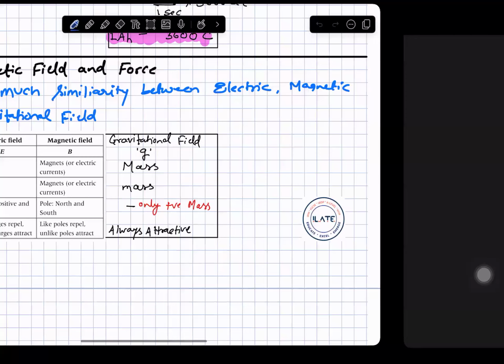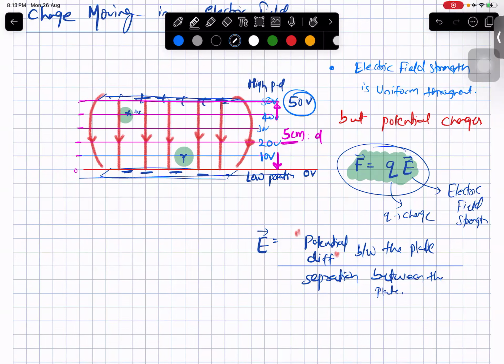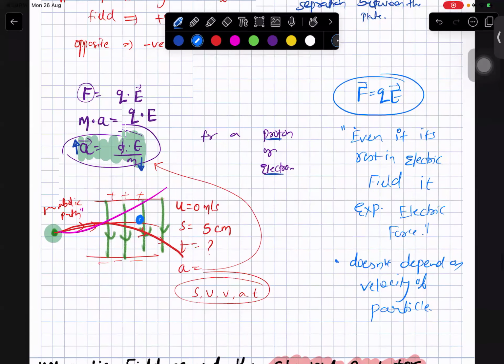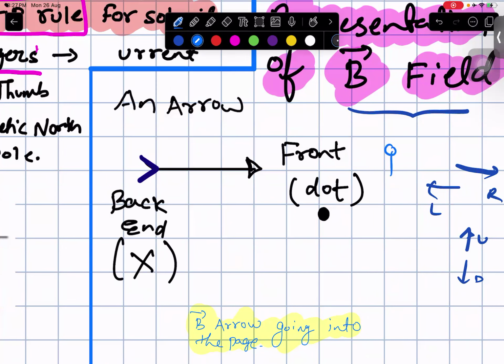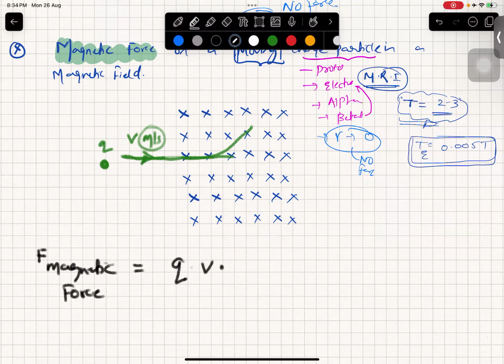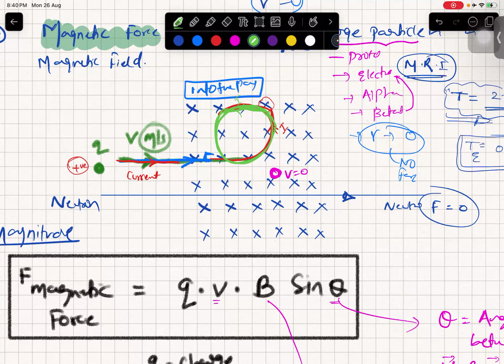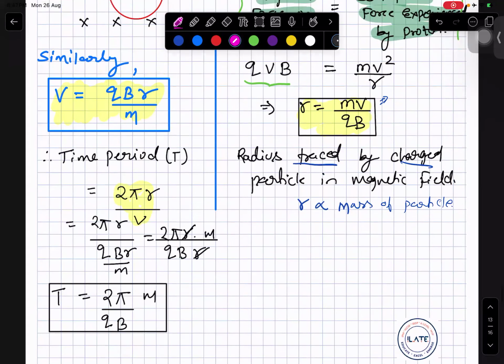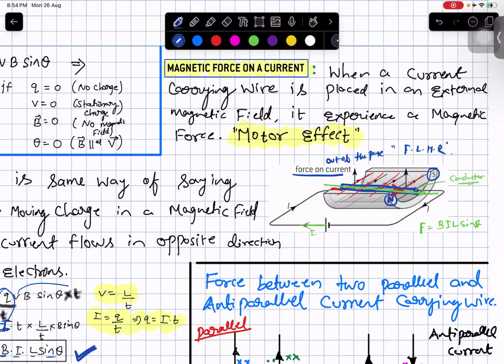Motion in Electromagnetic field| IBDP | D3 | Fleming’s Left hand rule@IbLeap 🫲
Fundamentals of Electromagnetic Fields: Understand the basic concepts of electric and magnetic fields, and how they interact with charged particles.

Explore the key equation that describes the force experienced by a charge moving in electric and magnetic fields. We break down the components and implications of this fundamental principle.